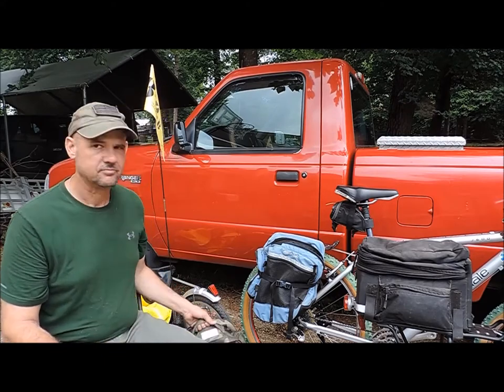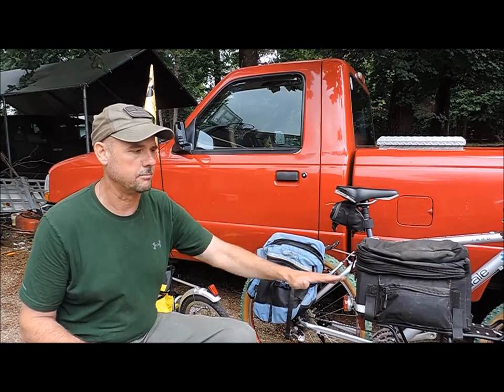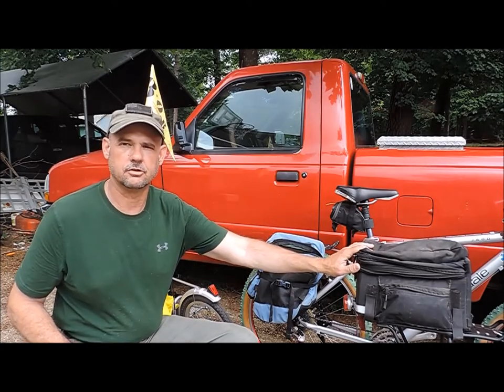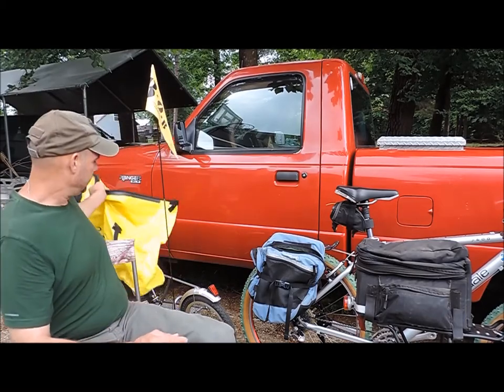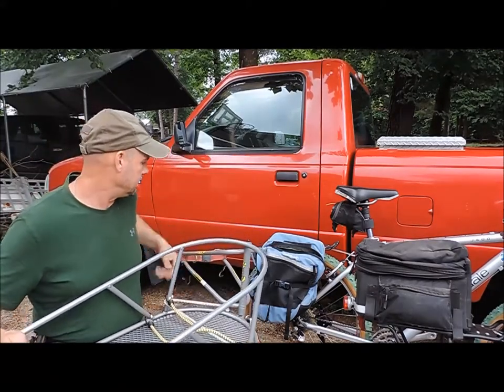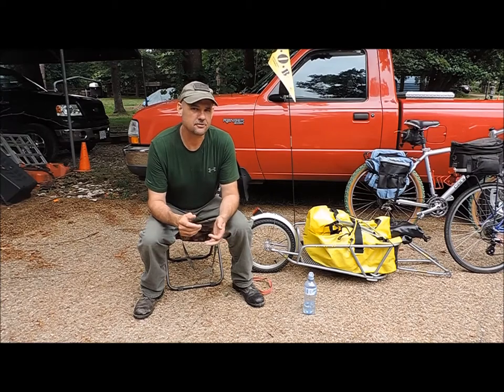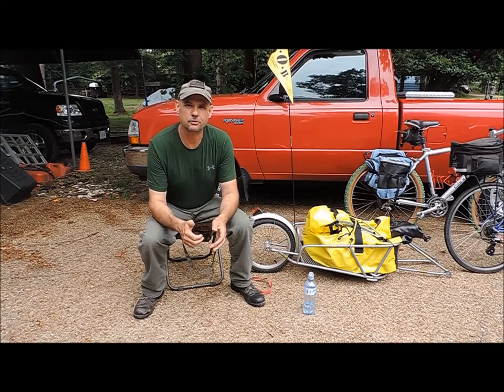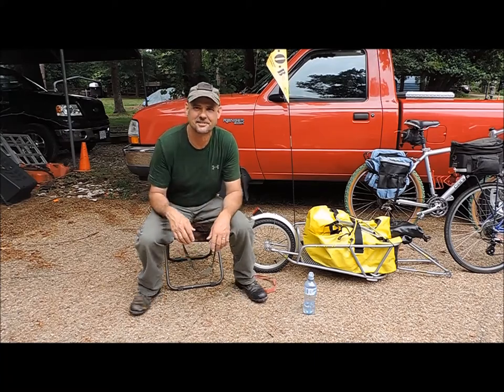The BOB Trailer